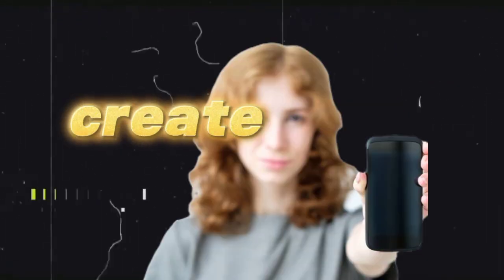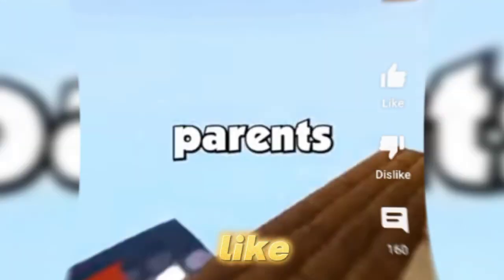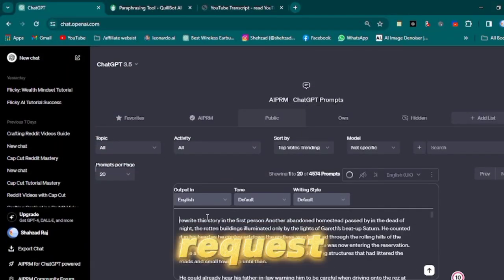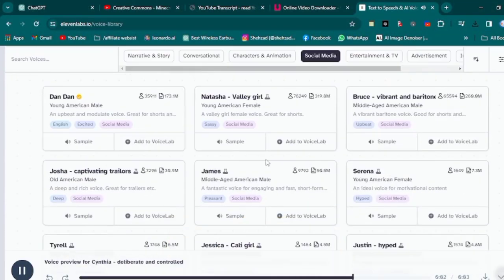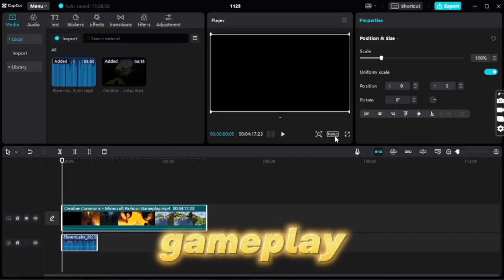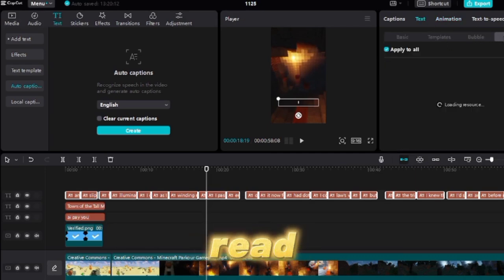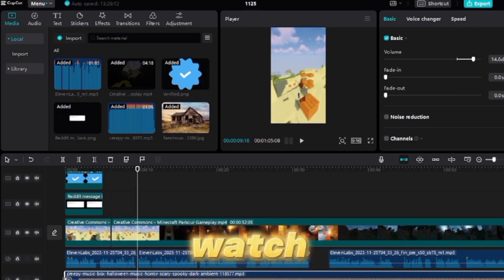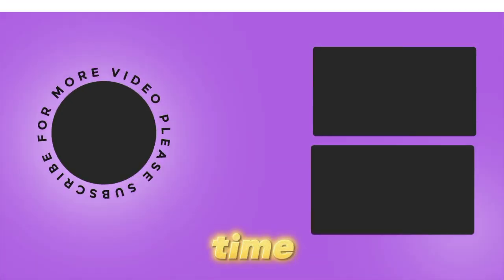Master Reddit Story Creation with CapCut | Free Tutorial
Join us in this exciting YouTube video where we explore the process of creating Reddit stories for free as part of the TikTok Creativity Program. We'll share tips, tricks, and resources for crafting engaging and original content that will captivate your audience. Don't miss out on this opportunity to unleash your creativity and reach new heights on social media!Creating Reddit Stories for Free | TikTok Creativity Program
How to create Reddit videos for Free in CapCut Online! In today's video, you'll find out how people are making reddit videos with AI. Learn how they monetize these Accounts through TikTok's creativity program, which pays $1 for every 1,000 views.

Create Reddit stories FOR FREE! | CapCut  Tutorial (TikTok Creativity Program
CapCut Online Video Editor 🎥

________Creating Reddit Stories for Free | TikTok Creativity Program___________________________________
Reddit png
?usp=drive_link